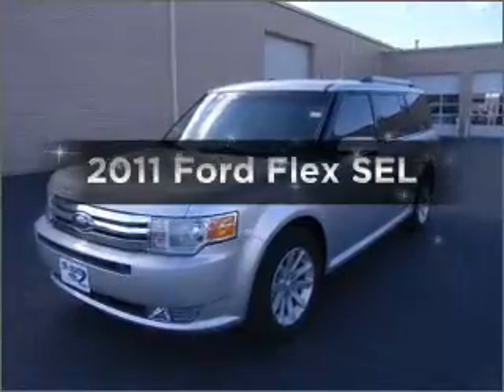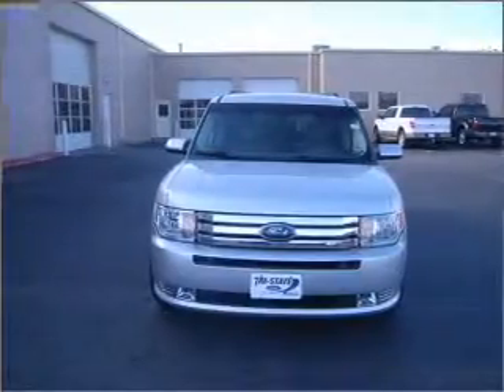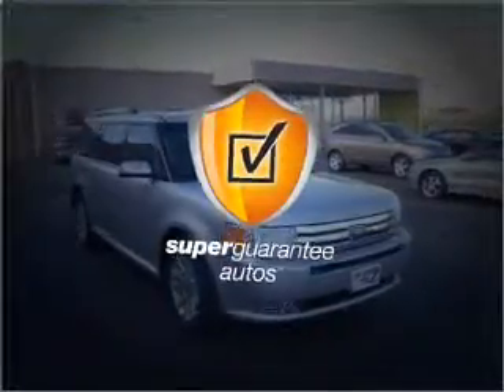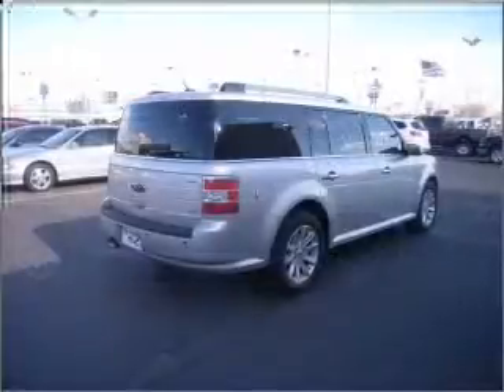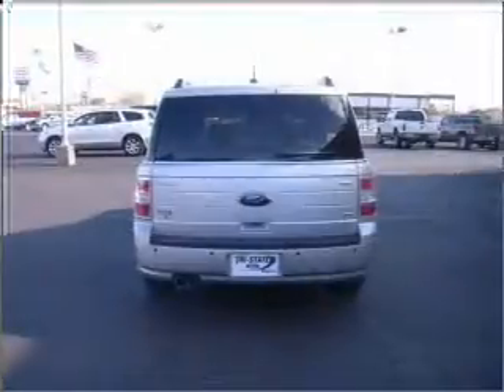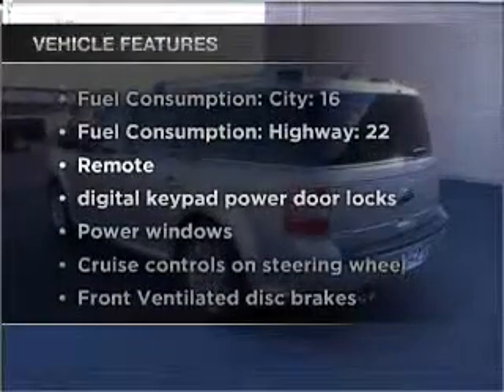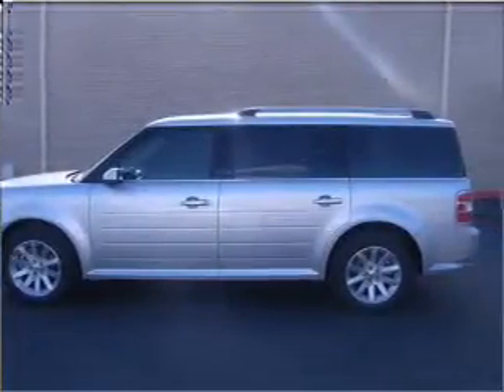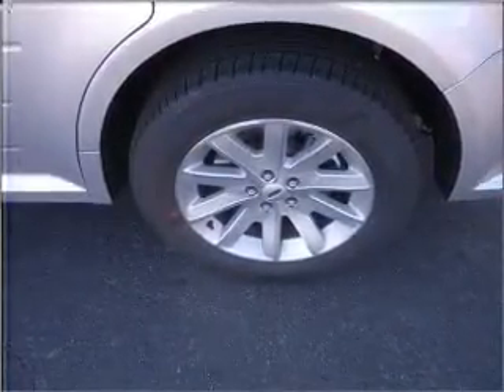2011 Ford Flex - Amarillo TX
Year: 2011
Make: Ford
Model: Flex
Trim: SEL
Engine: 3.5 liter 6 cylinder 24 valve
Transmission: 6-Speed Automatic
Color: Ingot Silver
Mileage: 11
Address:
1900 E I40